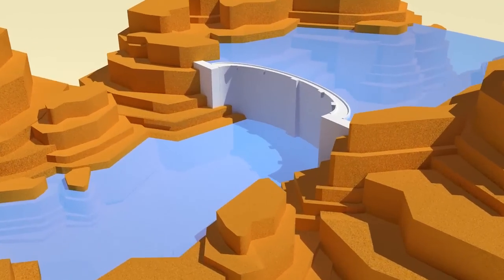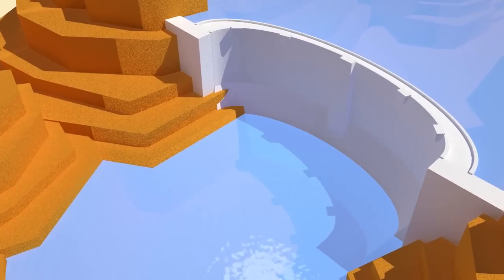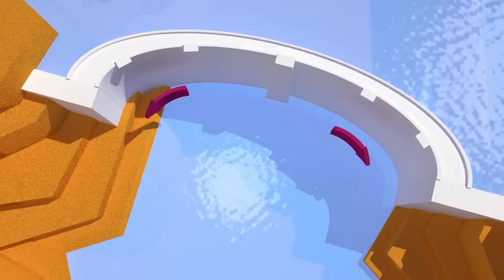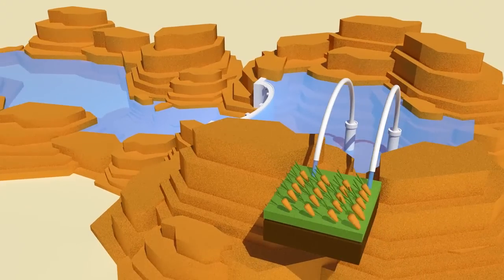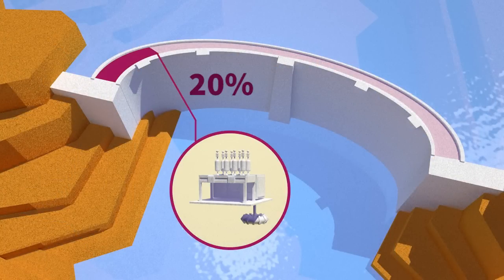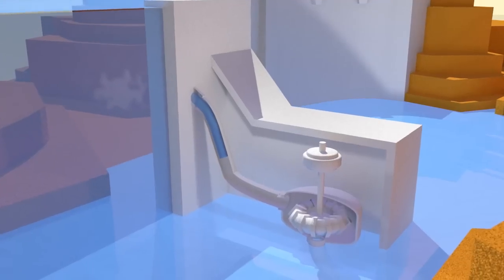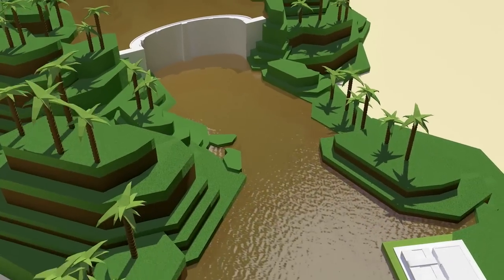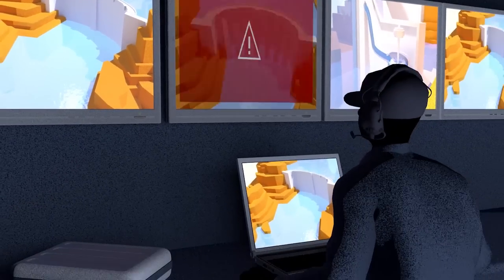The power of dams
Brazil's Barão de Cocais waits as dam nearby at risk of collapse. Videographic illustrating the role played by the world's dams. VIDEOGRAPHICS